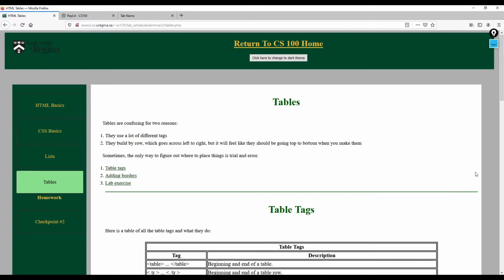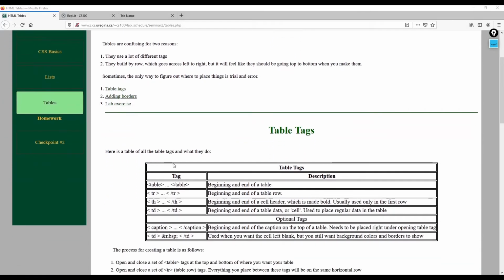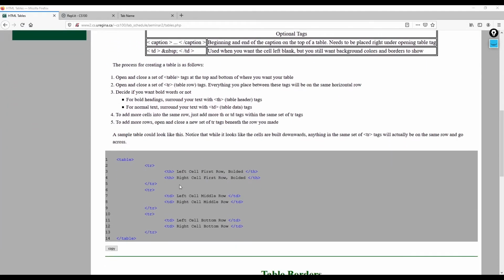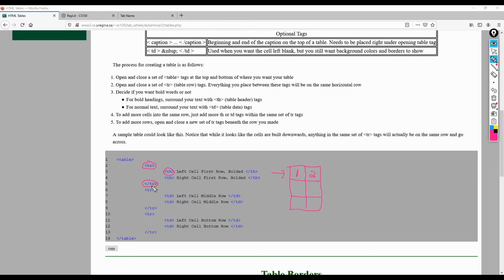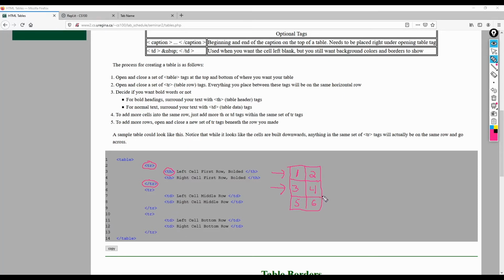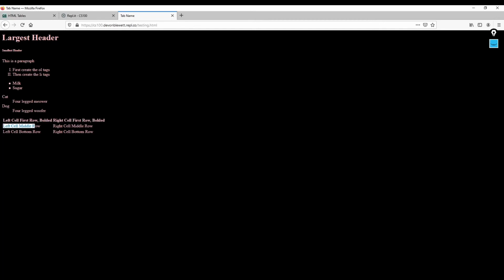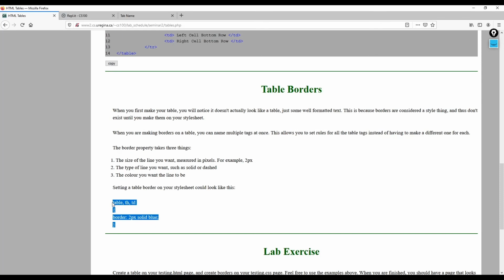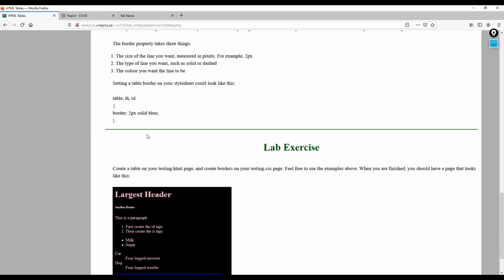Week 2: Tables